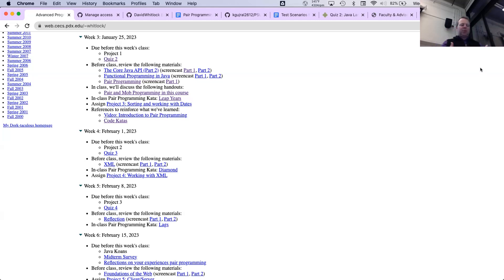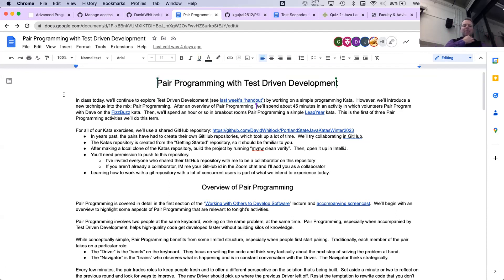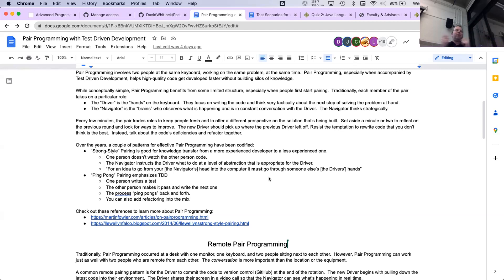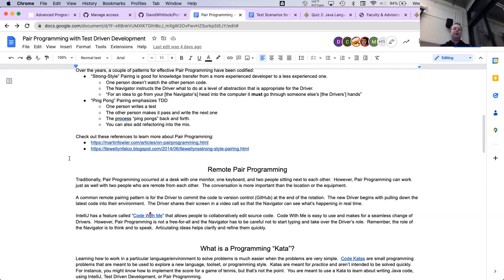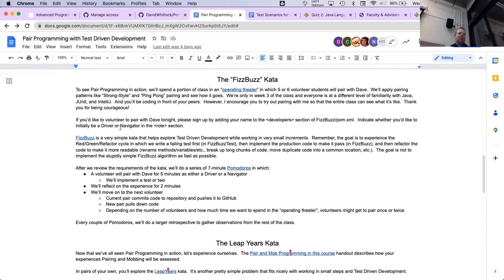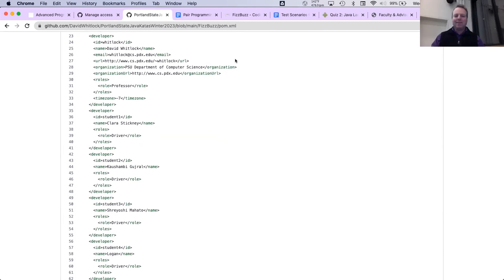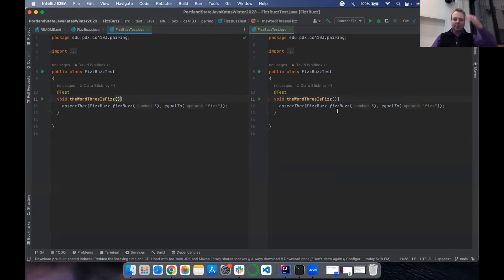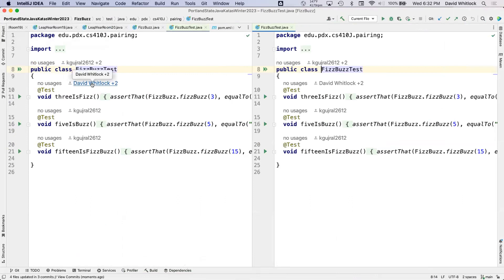Java@PSU Winter 2023, Week 3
This week, we explore Pair Programming.  After an introduction to Pair Programming, six courageous volunteers paired with Dave on the FizzBuzz kata.  Then, we went into breakout rooms and paired.

[0:00:00] Prime Minister's Questions
[0:08:30] Introduction to Pair Programming
[0:42:00] Pairing on the FizzBuzz Kata
[1:32:00] Pairing on the LeapYear Kata
[2:01:00] Project 3: Pretty Printing your Airline